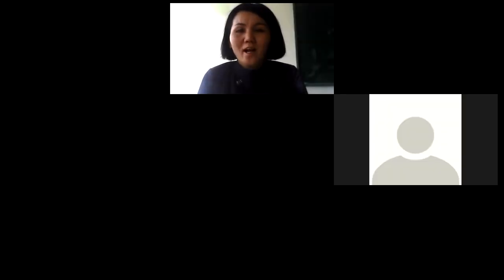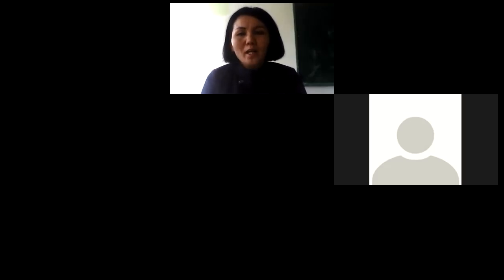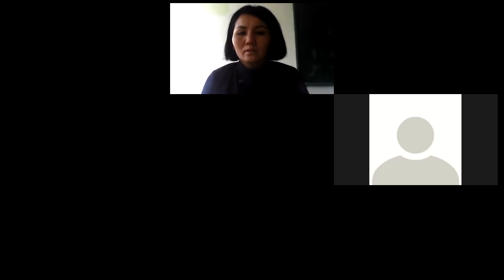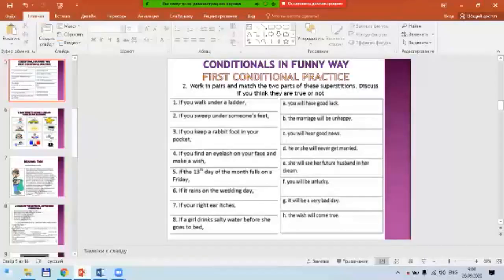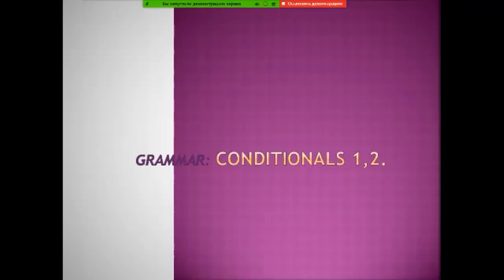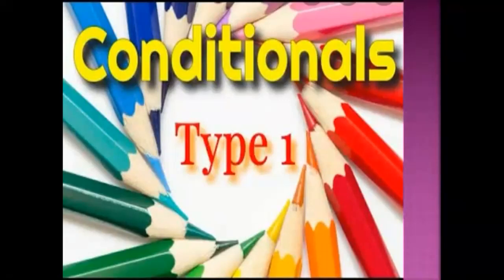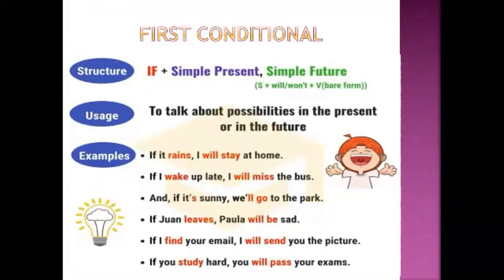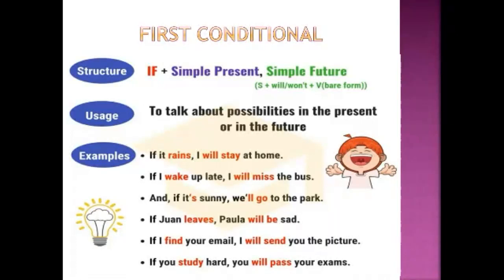Conditio nabs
Uzaqova Qansuliw